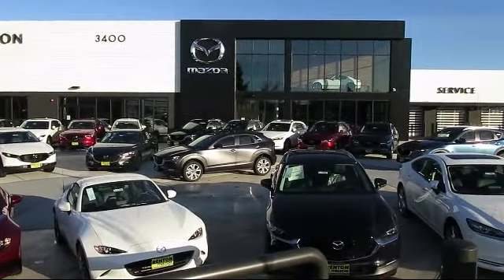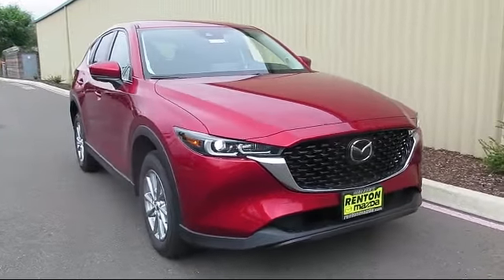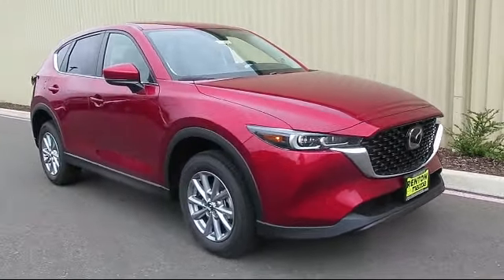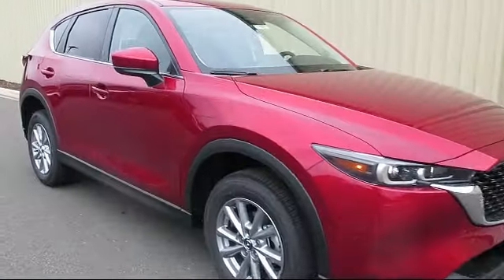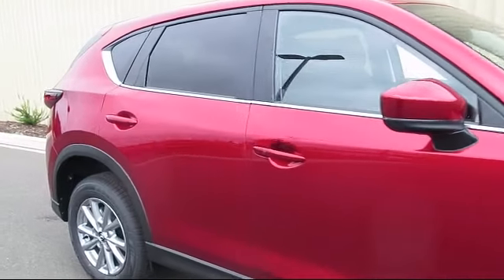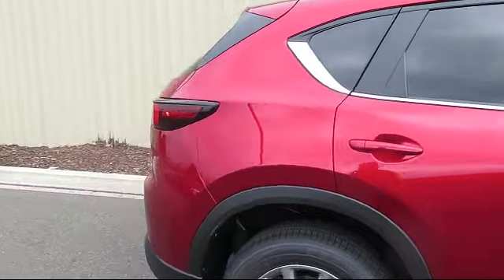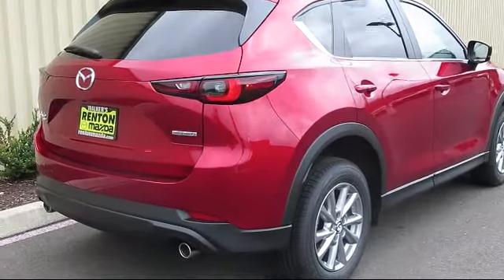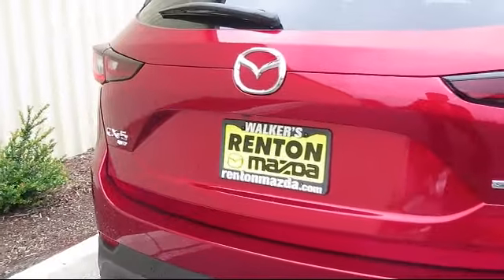2023 Mazda CX-5 2.5 S Select Package Seattle Bellevue Renton Kent Auburn